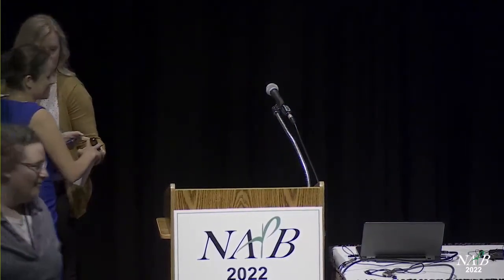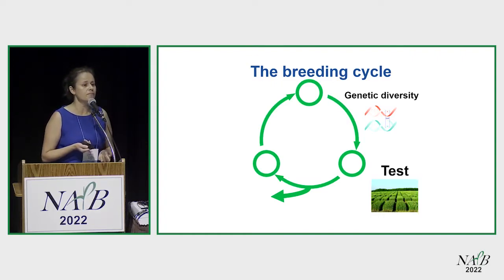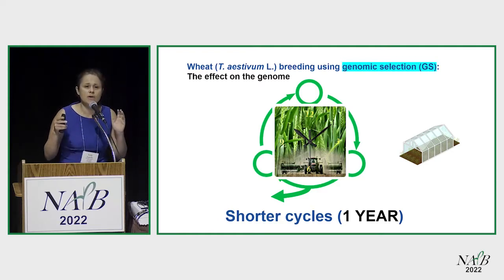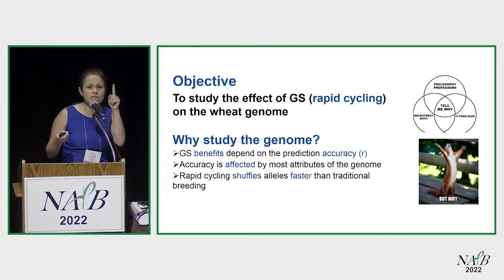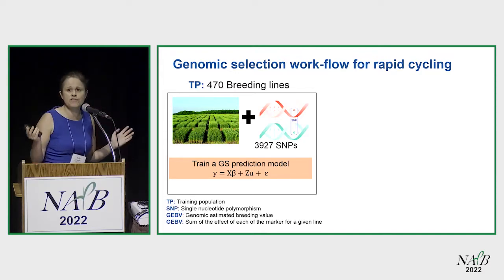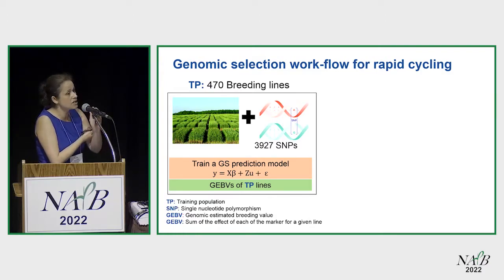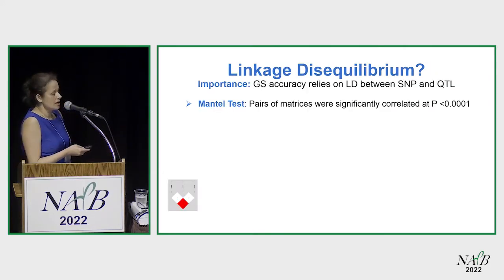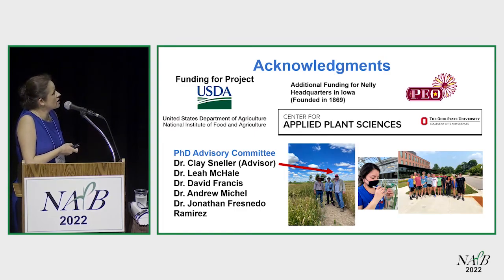Effects on the wheat Triticum aestivum L genome from five rapid genomic selection GS cycles